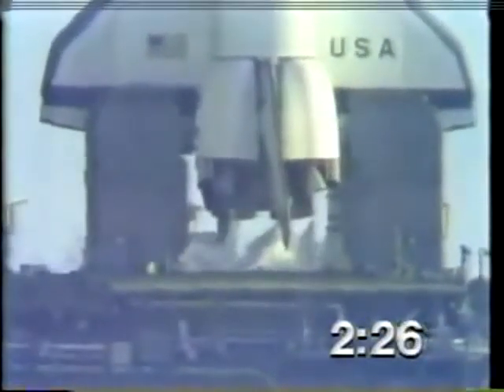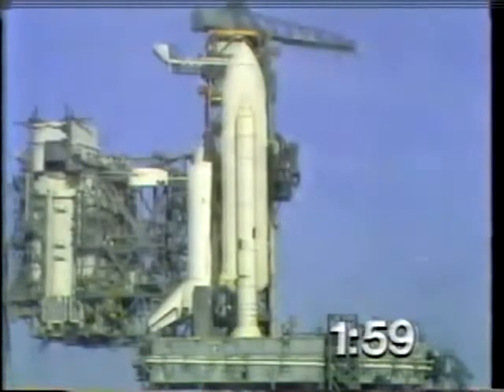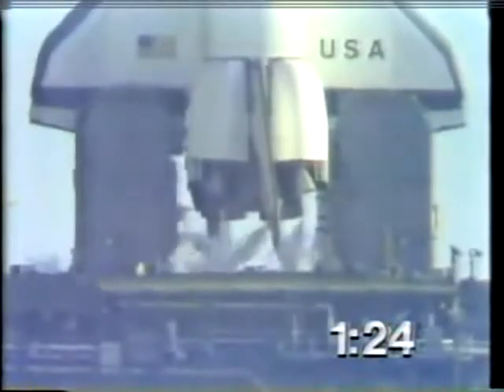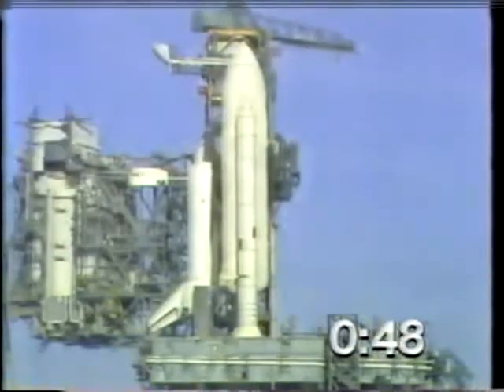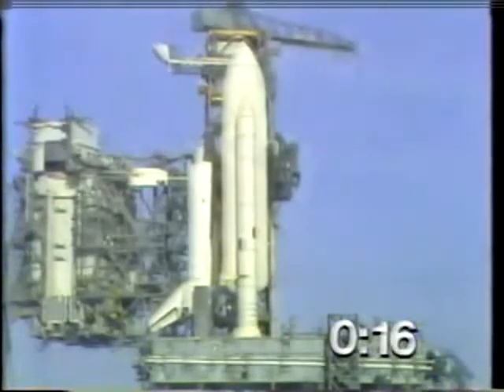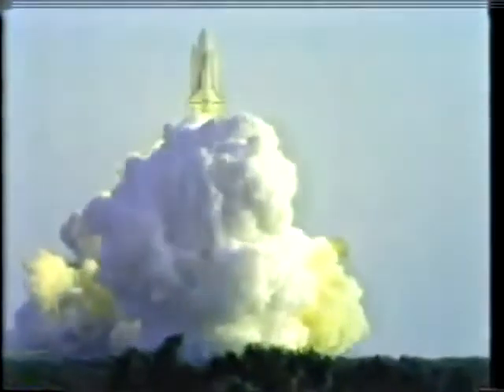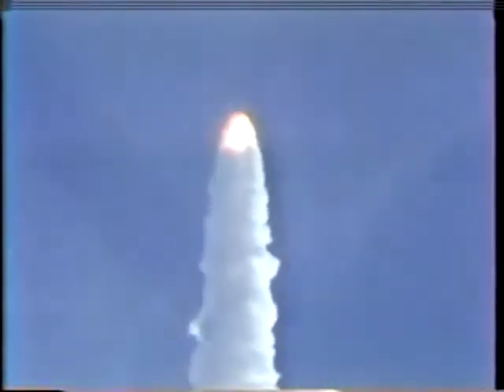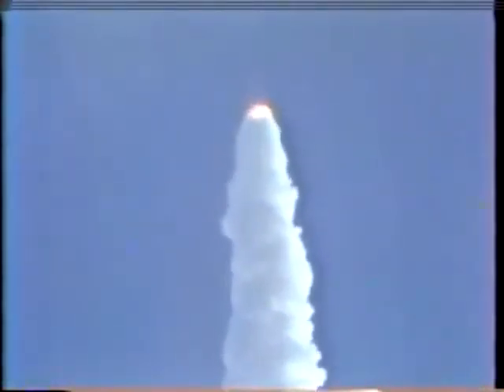STS-1 Space Shuttle Columbia Launch (April 12, 1981)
On April 12, 1981, history would be made when the first Space Shuttle, Columbia, launched into space. The STS-1 crew consisted both Commander John Young and Pilot Bob Crippen. Let's thank the men and women who have made the Space Shuttle program successful. Thanks to Enterprise, Discovery, Atlantis, Endeavour, and Godspeed Columbia and Challenger.